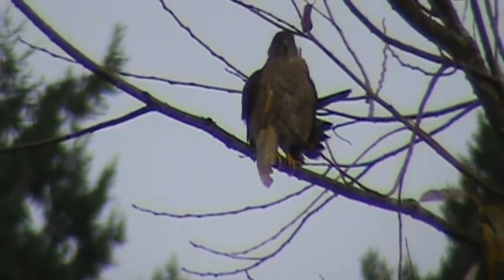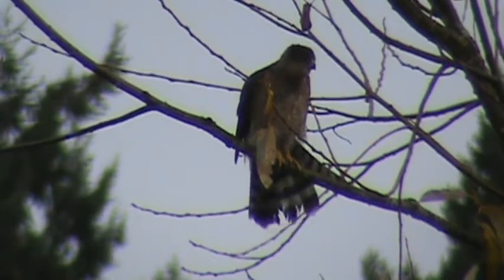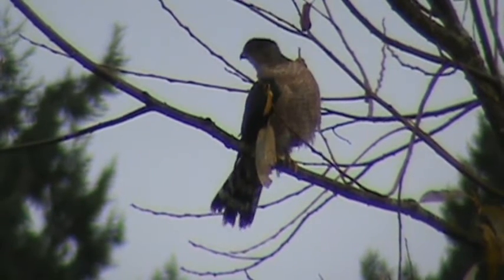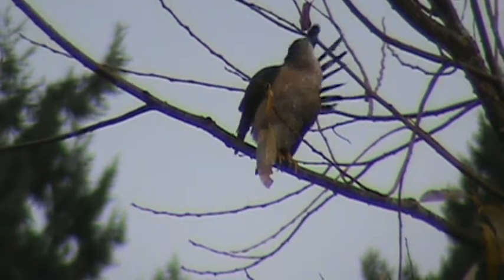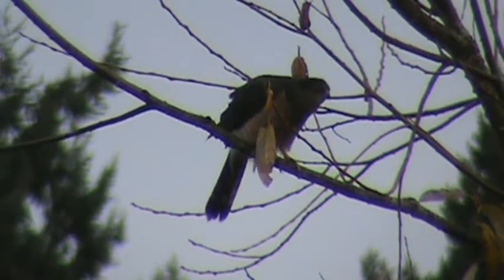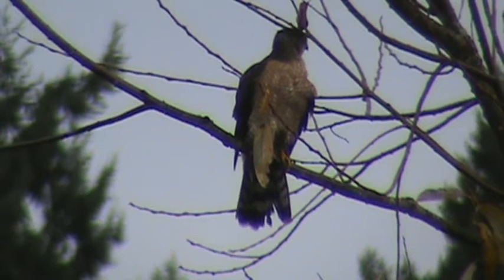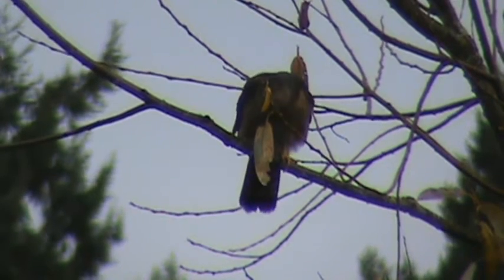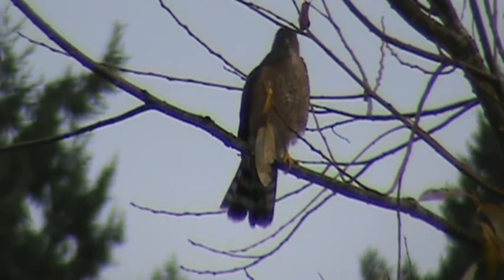RHM Cooper's Hawk Preening @ 141 Ave SE & SE 244 St